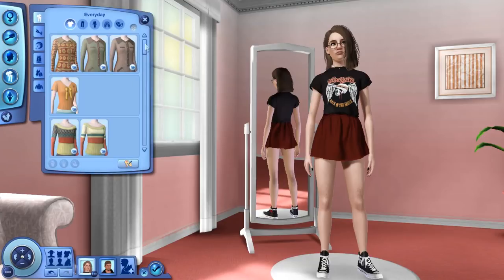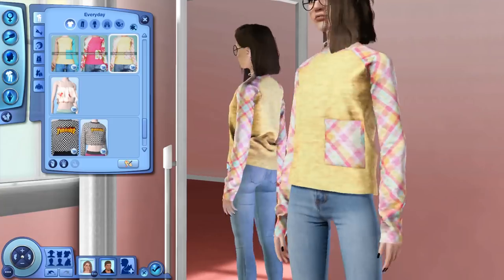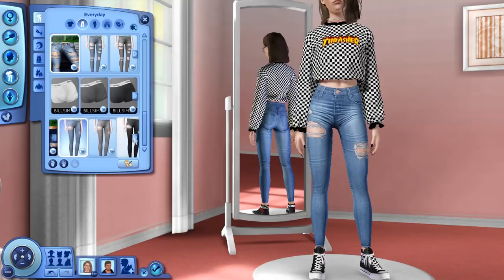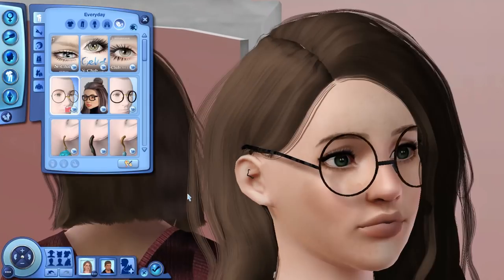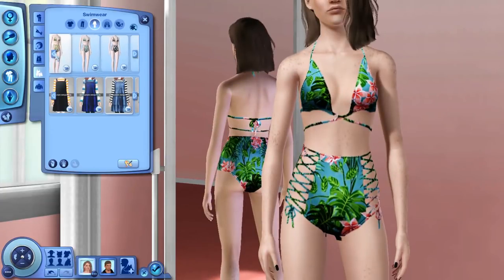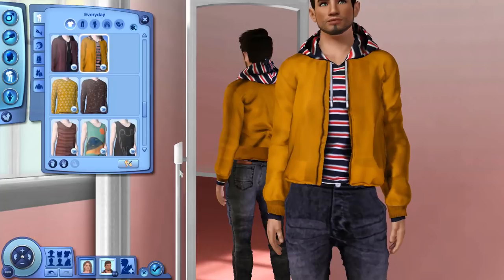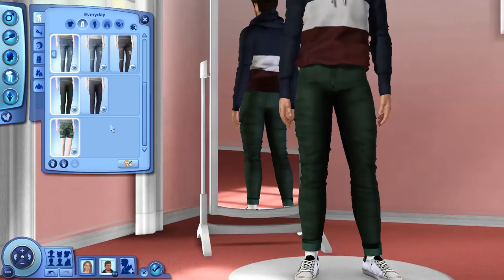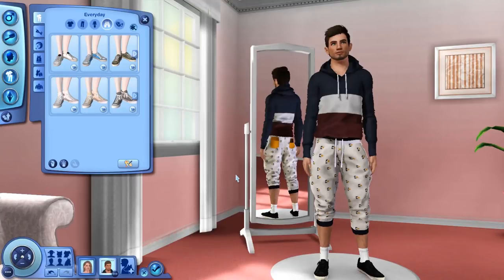THE SIMS 3: CC SHOWCASE | #3 - Cozy Sweaters & Cute Jeans! + FULL CC LIST!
OPEN ME!

Hello everyone and welcome to another Sims 3 CC Finds Showcase!

STAY IN TOUCH WITH ME:
Sims 3 ID: realspellburst
Origin ID: spellburst

RECORDING/EDITING:
Microphone: Blue Yeti
Editing: Adobe Premiere Pro CC
Graphics: Photoshop CS6
Recording: OBS & Audacity